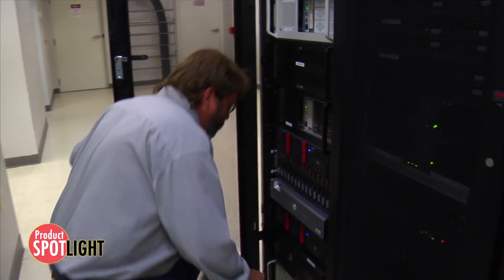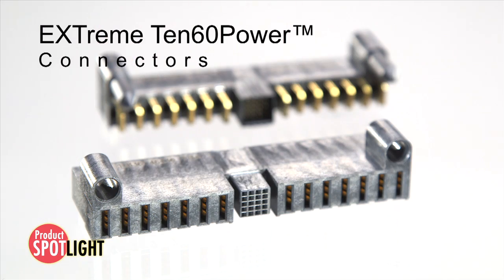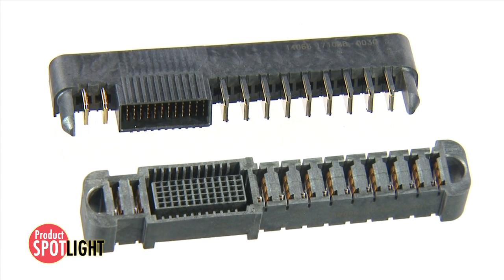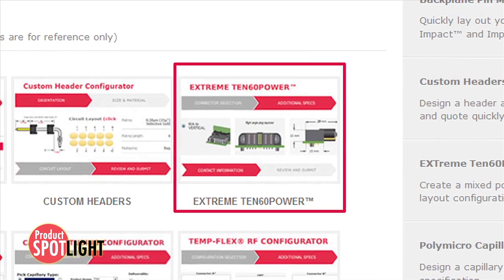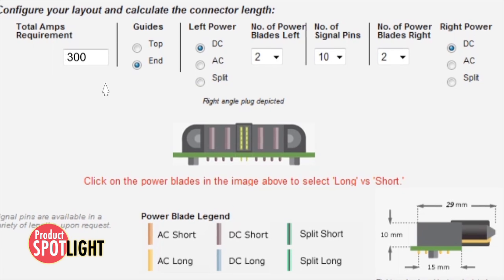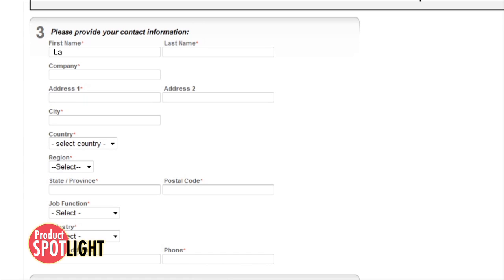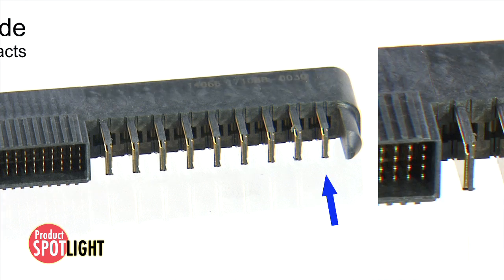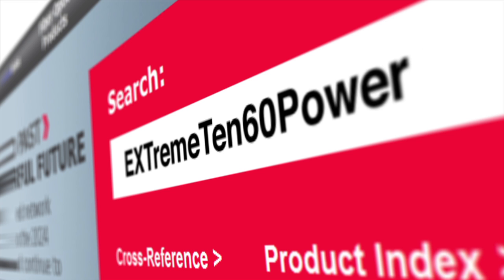Molex - EXTreme Ten60Power™ High-Current Connector - Product Spotlight